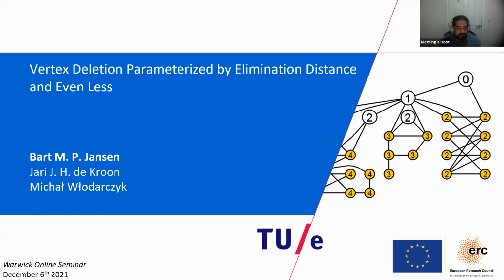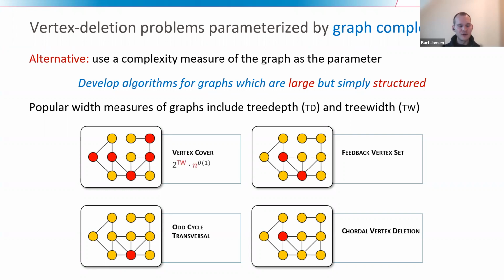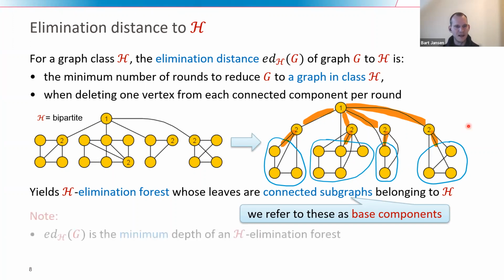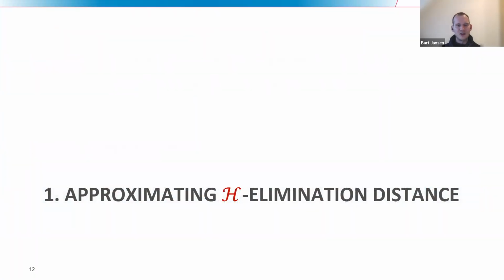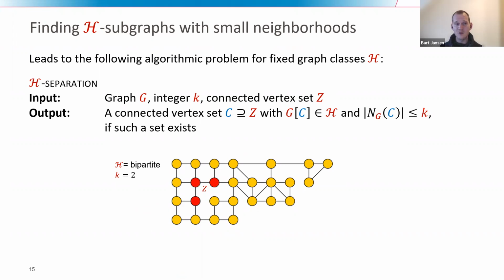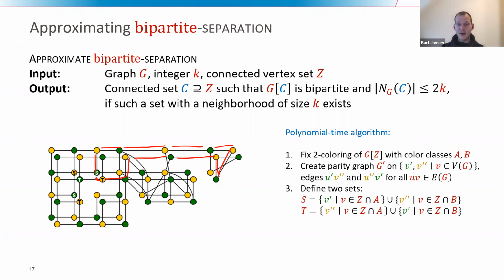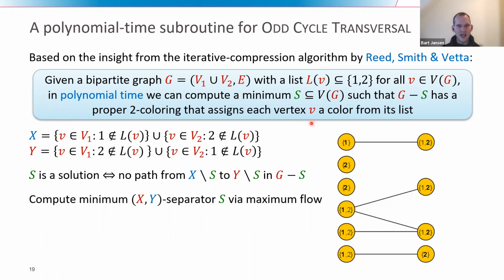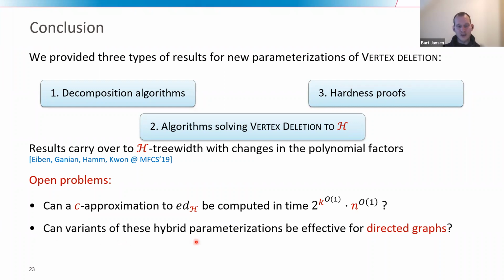Vertex Deletion Parameterized by Elimination Distance and Even Less - Bart Jansen (TU Eindhoven)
Abstract: The field of parameterized algorithmics was developed in the 90's to develop exact algorithms for NP-hard problems, whose running time scale exponentially in terms of some complexity parameter of the input but polynomially in the total size of the input. Many graph problems can be phrased as vertex-deletion problems: find a minimum vertex set whose removal ensures the remaining graph has a certain property. The Odd Cycle Transversal problem asks for the resulting graph to be bipartite; Feedback Vertex Set demands an acyclic graph. Through years of intensive research, these vertex-deletion problems are now know to be fixed-parameter tractable when parameterized by solution size: they can be solved efficiently on large inputs if the size of an optimal solution is small. Unfortunately, the requirement of having a small optimal solution is quite restrictive. We introduce a new paradigm for solving vertex-deletion problems based on recently introduced hybrid complexity-measures. This leads to algorithms to solve vertex-deletion optimally and provably efficiently on large inputs, as long as it is possible to obtain the target property in the input graph by a small number of rounds, where each round removes one vertex from each connected component. The resulting algorithms are obtained by combining new algorithms to decompose graphs into subgraphs which have the desired property and a small neighborhood, with dynamic-programming algorithms that employ such decompositions to find optimal solutions. The talk will discuss the motivation and main ideas in this approach, its connections to established concepts such as treedepth, generalizations to variants of treewidth, and give a high-level overview of our new decomposition algorithms.

Based on joint work with Jari J.H. de Kroon and Michal Wlodarzcyk at STOC 2021.